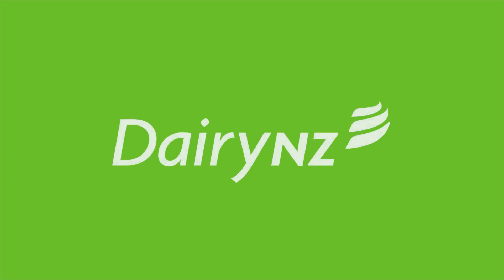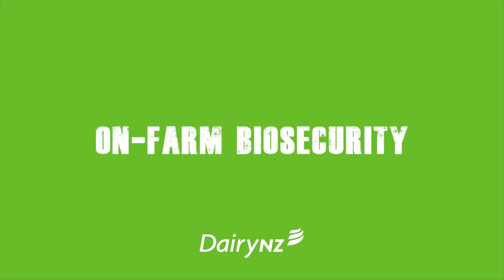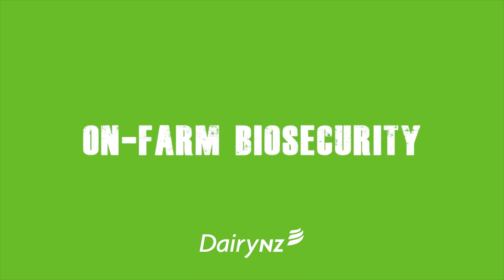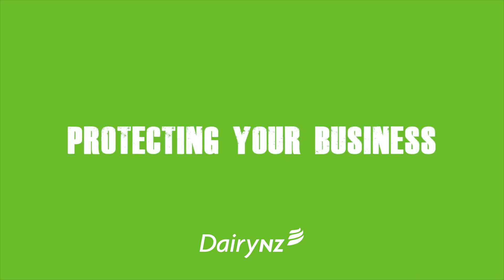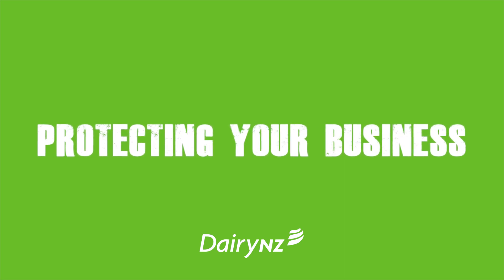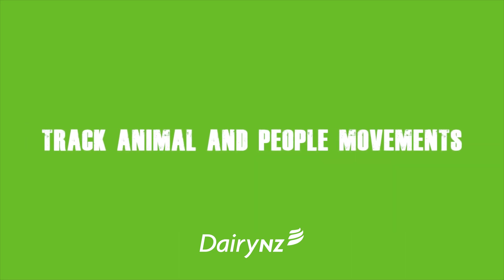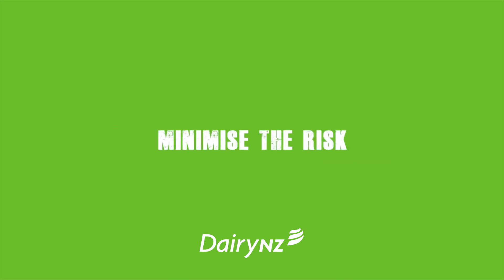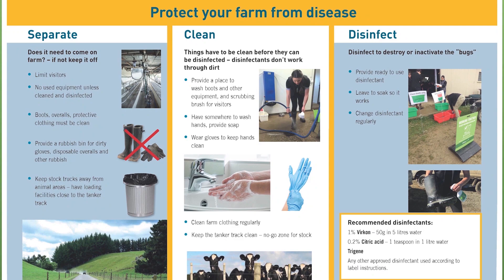Biosecurity on NZ dairy farms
DairyNZ’s Nita Harding talks about the biosecurity practices farmers can put in place to protect their businesses and animals.